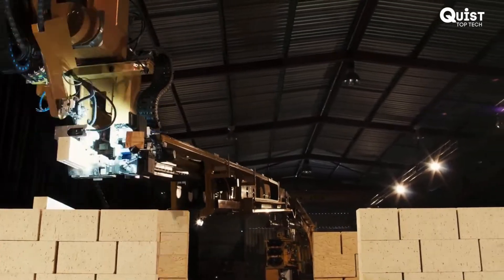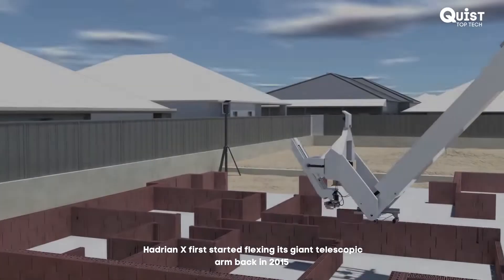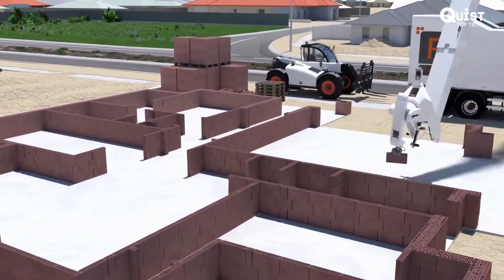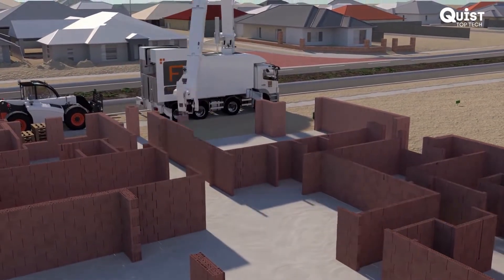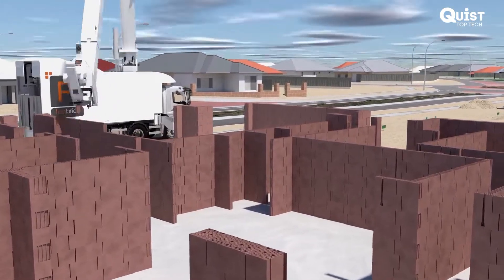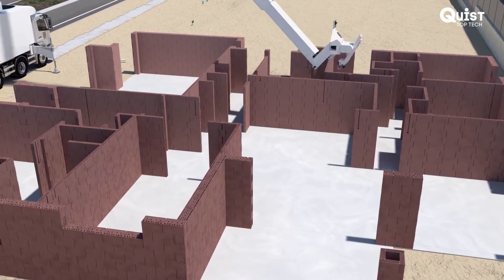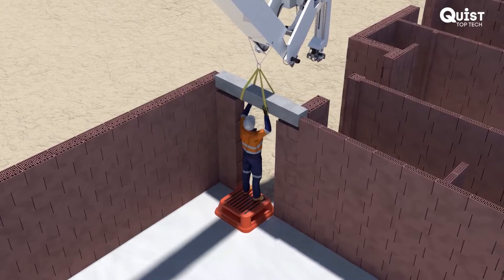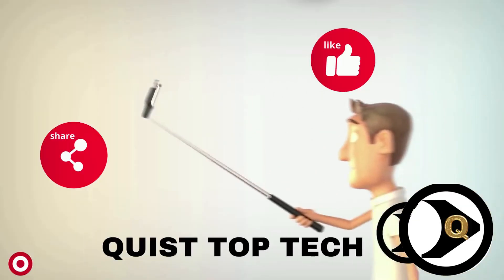HOW ROBOTS ARE BUILDING HOMES AND MANSIONS 1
Recent years have seen major technical and commercial advances around two distinct robotic approaches to building entire structures for homes on site: machines that handle traditional bricks, blocks and mortar, and 3D printers that extrude specialised concrete in layers.
Hadrian X® is the world's first mobile robotic block laying machine and system, capable of safely working outdoors in uncontrolled environments with speed and accuracy.